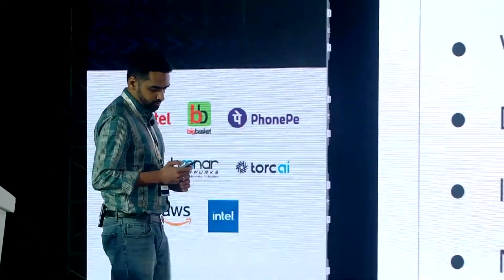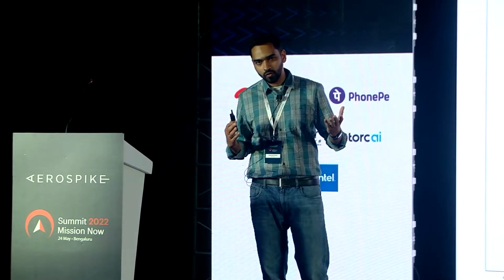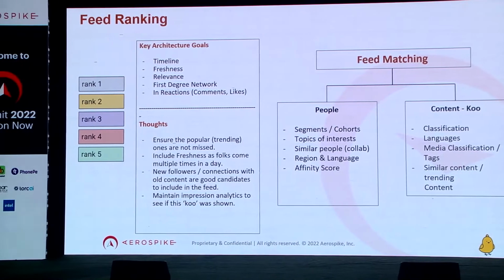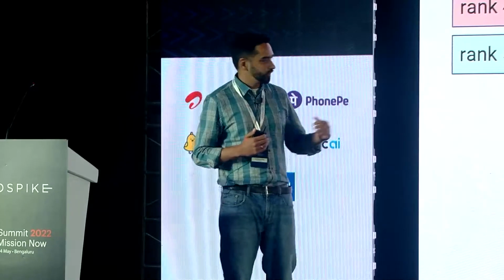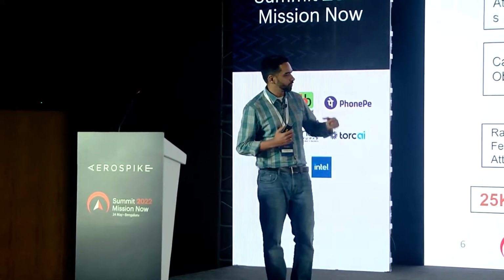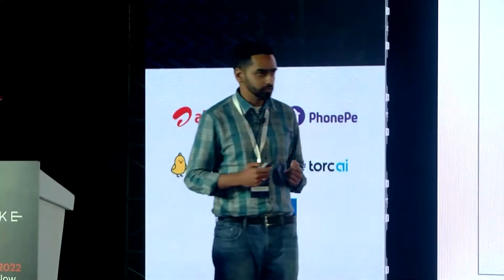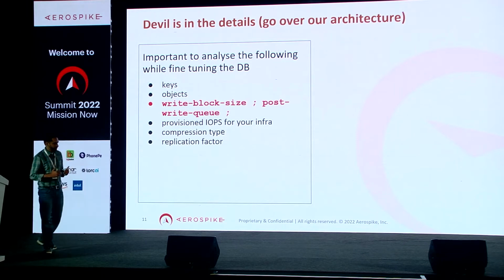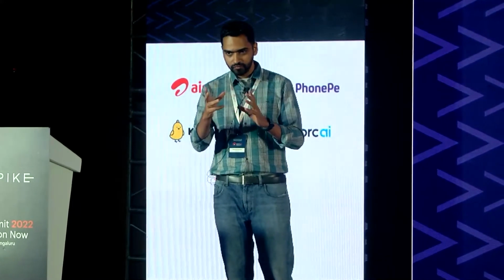Koo: Building a near real time personalized feed using data streaming and Aerospike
Speaker: Phaneesh Gururaj, CTO, Koo